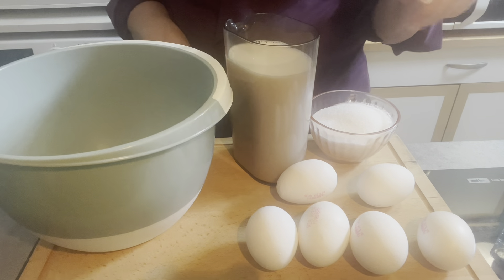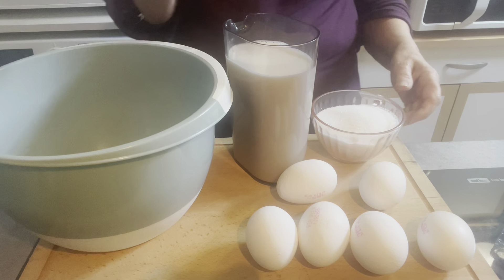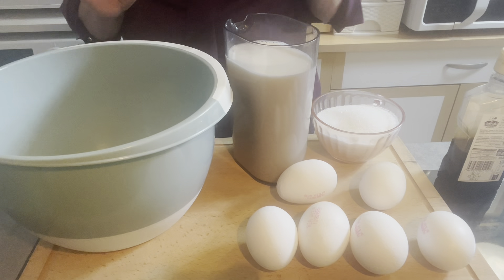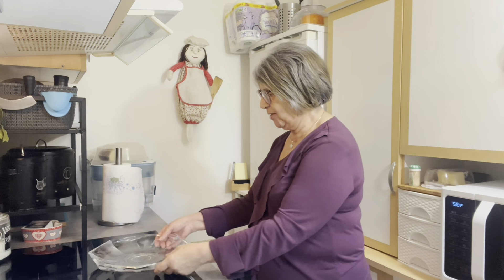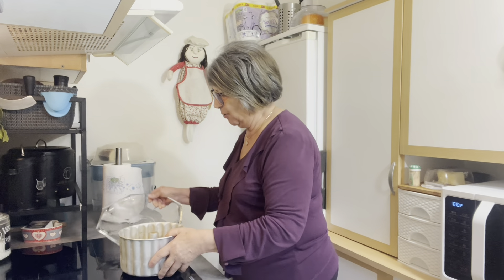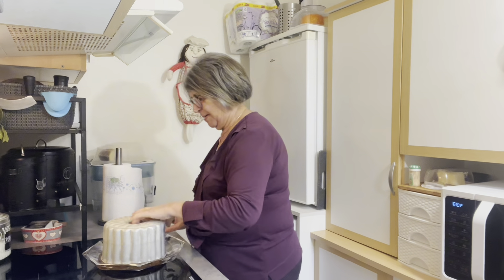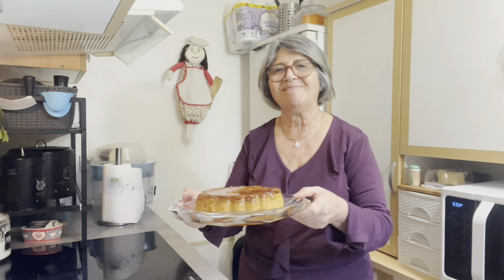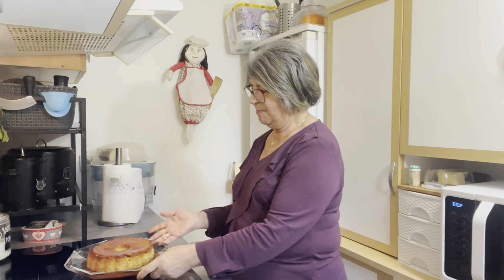PUDIM BAUNILHA - Uma verdadeira delícia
Olá,   seja bem vindo aqui ao Canal.
Meu nome é  Branca Pereira e tenho muito gosto de o receber aqui no meu Cantinho, espero que goste da minha companhia e que fique comigo até ao final deste vídeo.

Hoje, recordei os dias da minha infância, quando a minha mãe preparava um pudim baunilha incrivelmente delicioso que eu e o meu irmão devorávamos num instante. A partir dessa memória, decidi partilhar convosco esta pequena delícia.

Caso goste do conteúdo, não saia sem deixar o seu GOSTO, PARTILHE, SUBSCREVA-SE no CANAL  e  Ative o 🔔 para continuar a receber todas as novidades aqui colocadas.

Obrigado por estar aqui.

Ingredientes para o pudim baunilha

5 ovos inteiros + 1 gema
170 gr de açúcar
1 C/sopa de essência de baunilha
700 ml de leite

Caramelo líquido para untar a forma